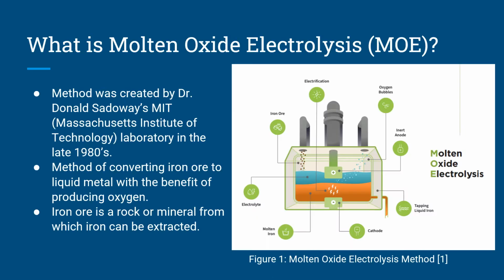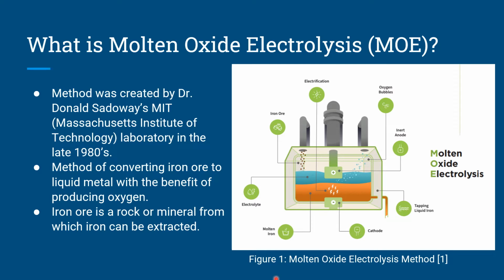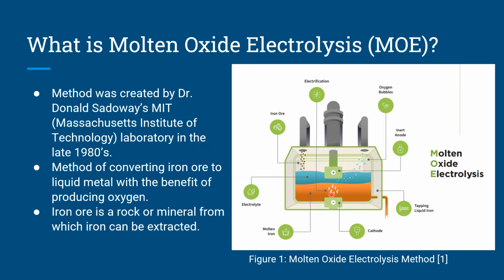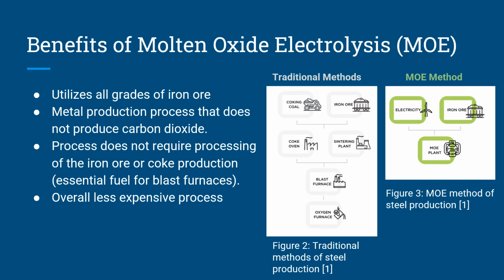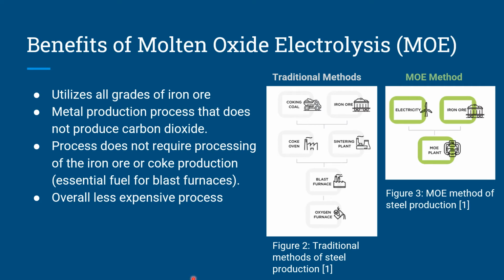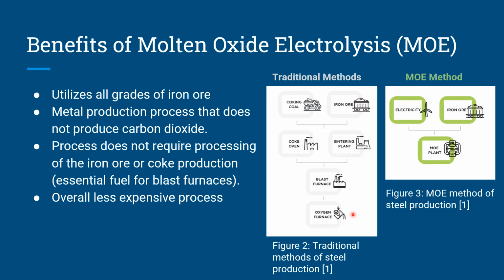Molten Oxide Electrolysis Literature Review Video Presentation Katelynn Schoenrock